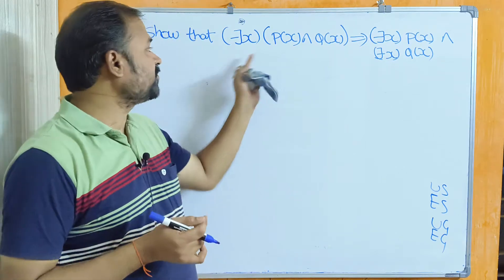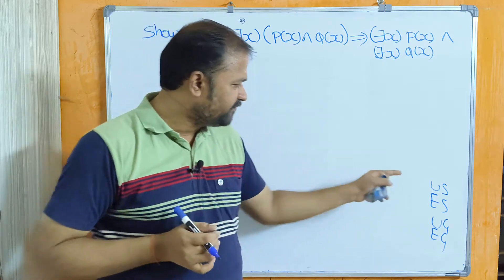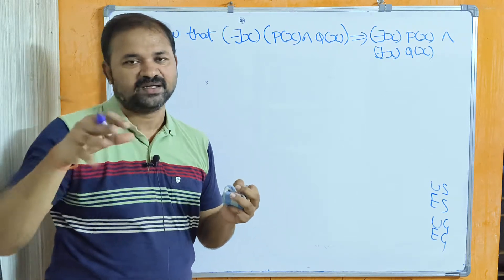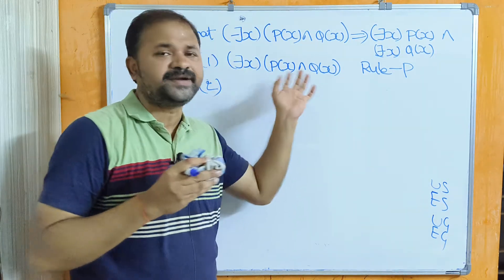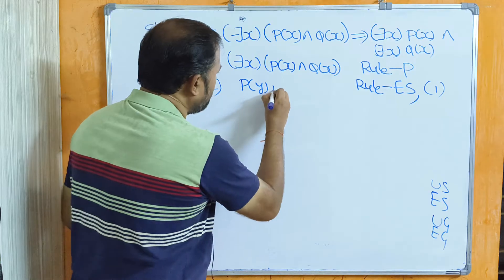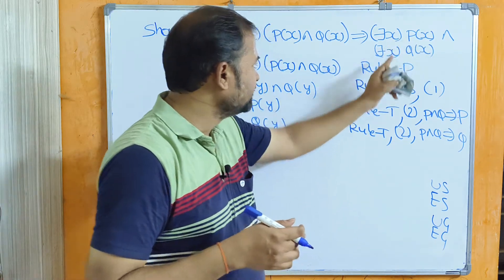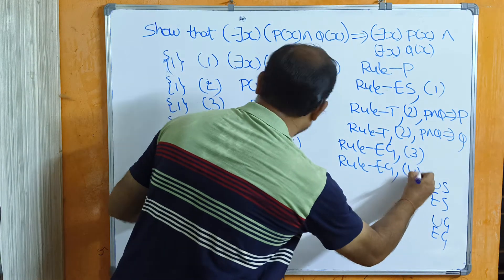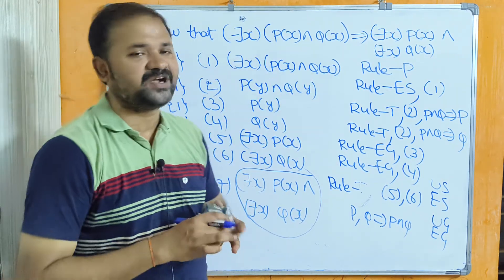Show that Ǝx(P(x) ʌ Q(x)) = (Ǝx) (P(x)) ʌ (Ǝx) ( Q(x)) | Logical Equivalences Involving Predicates